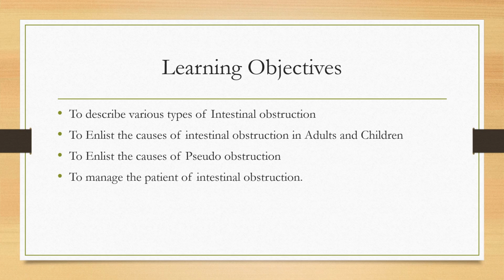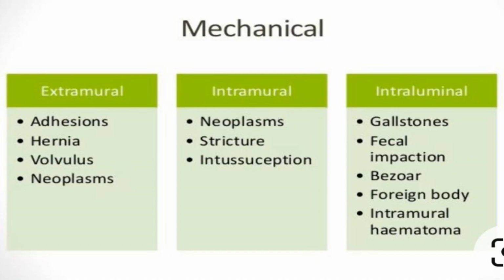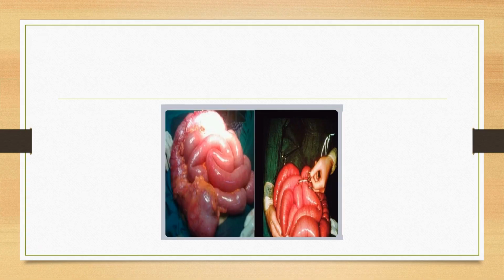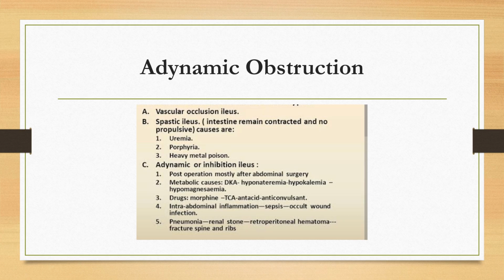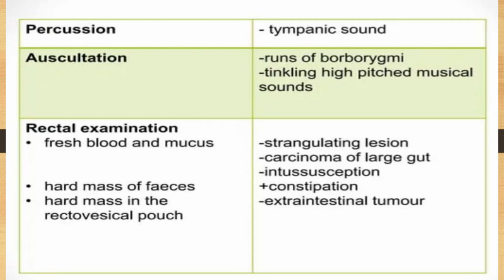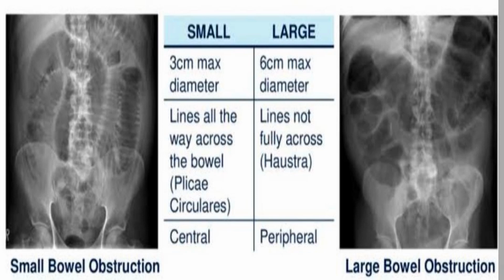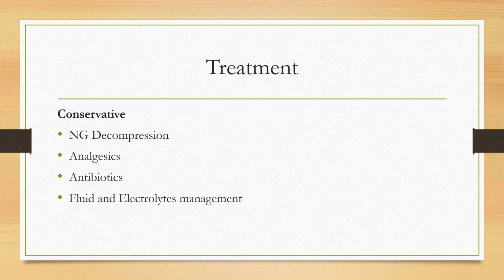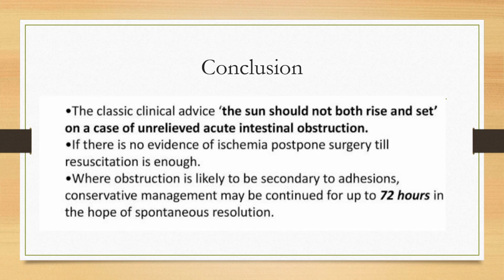Presentation Intestinal Obstruction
Abdominal pain – colicky or cramping in nature (secondary to the bowel peristalsis) Vomiting – occurring early in proximal obstruction and late in distal obstruction. Abdominal distension.